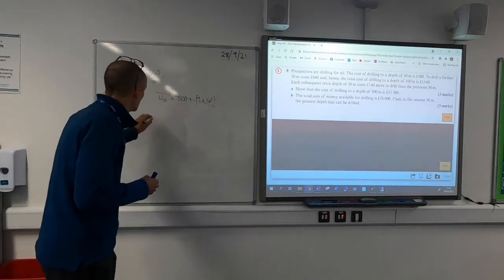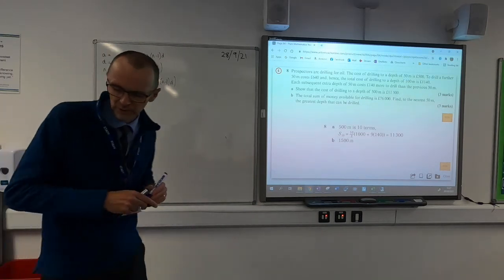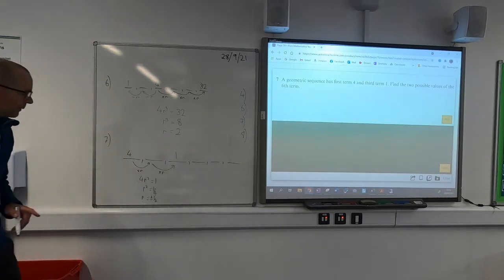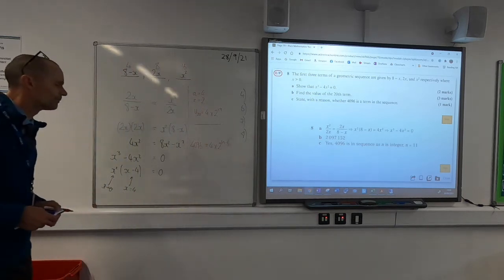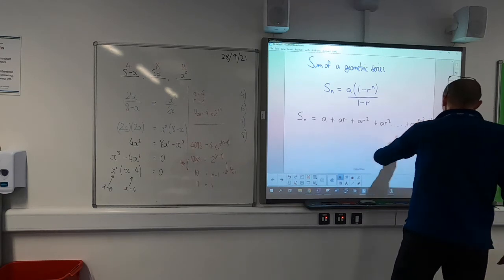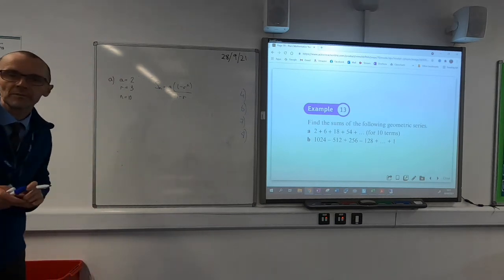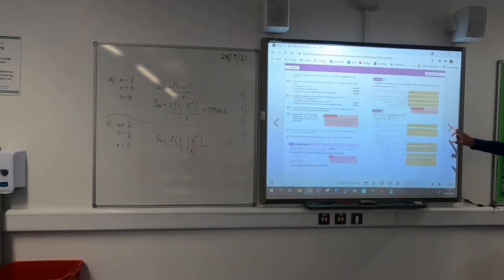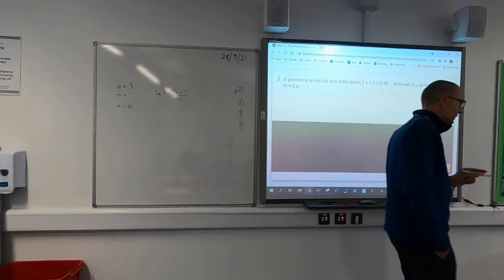Sum of a Geometric Series